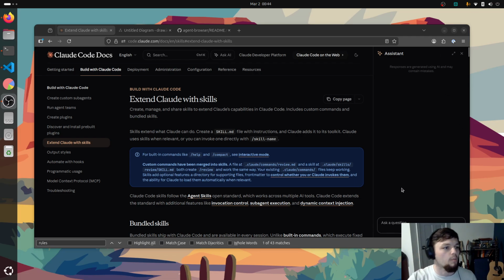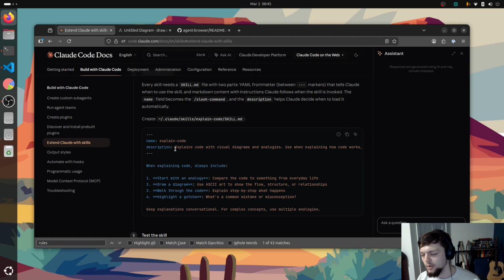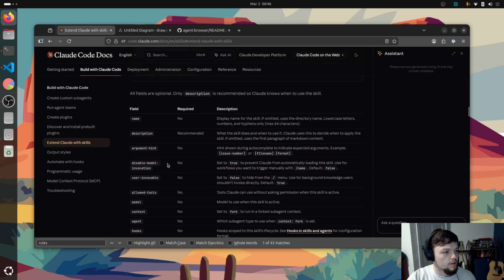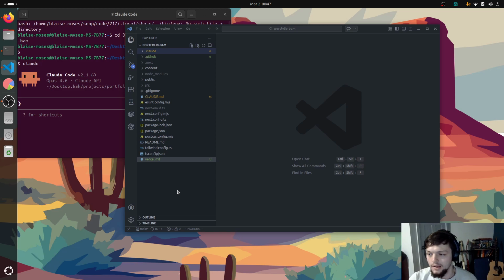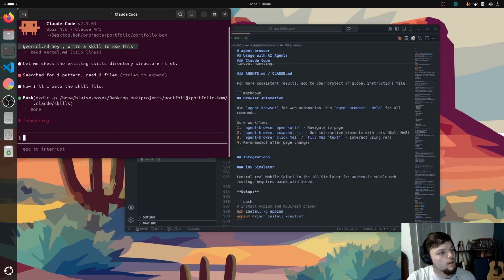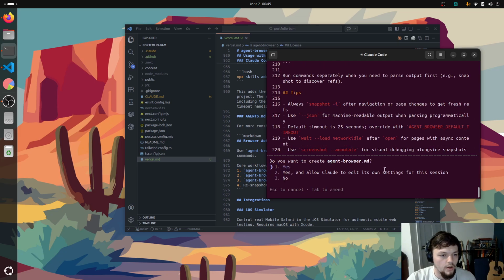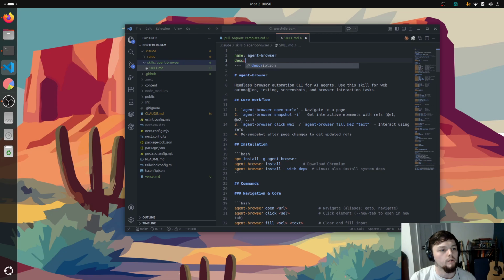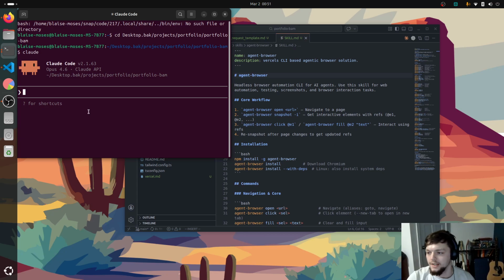Claude Code from Zero #4 : Skills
In Episode 4 we talk about skills , what they are useful for , and how to create them , including :
- What is a skill?
- How are skills loaded and what do they solve?
- Setting up skills
- Invoking skills